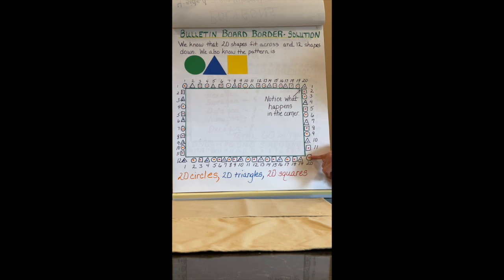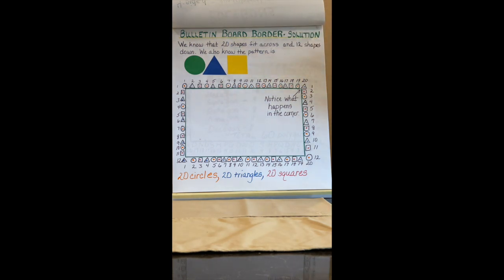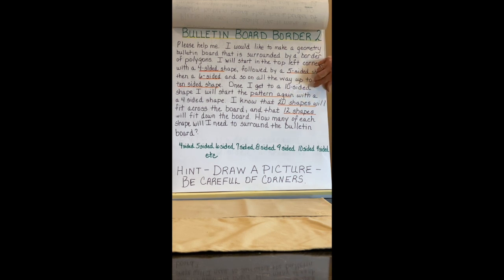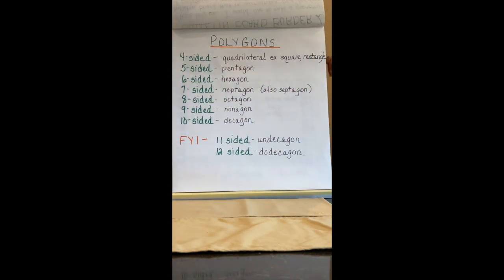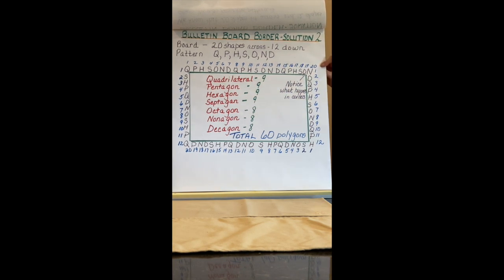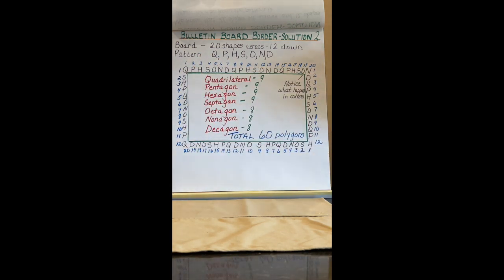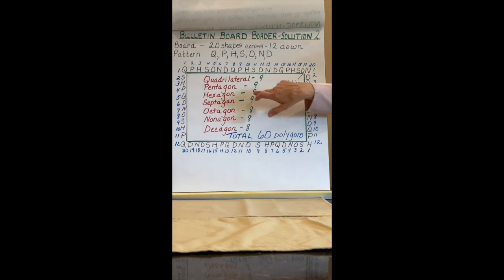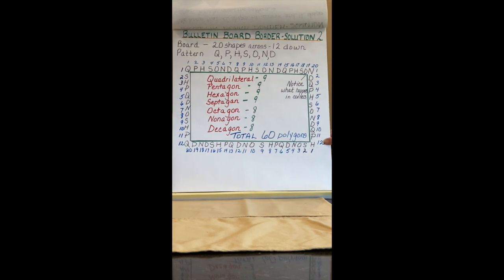MIss Karen's Corner (W3 5-8thgrade answers)